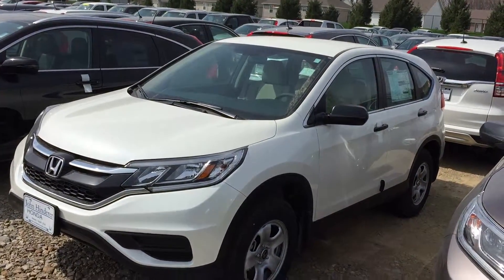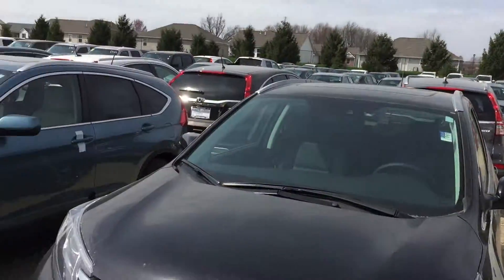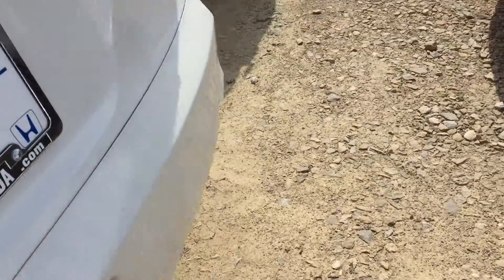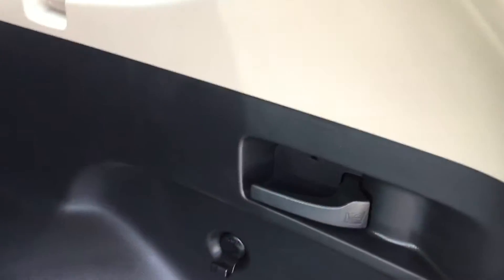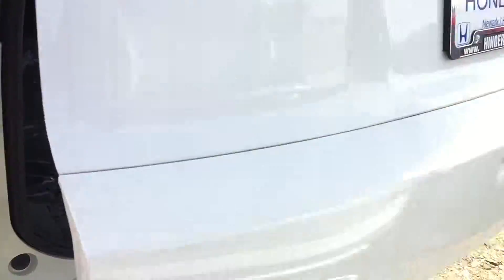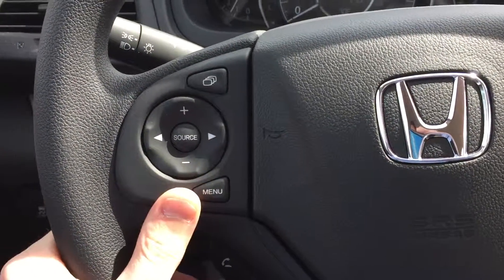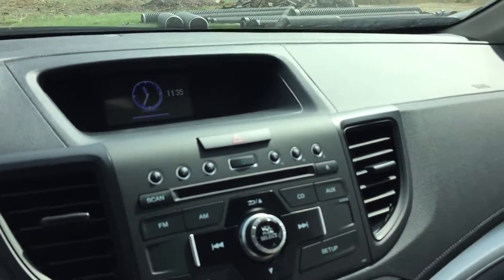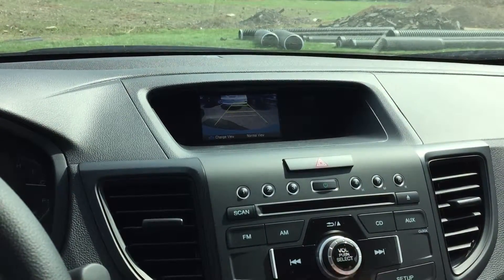2016 Honda CR-V LX